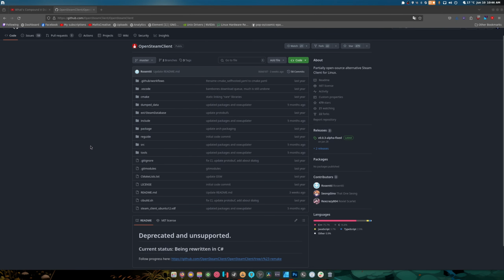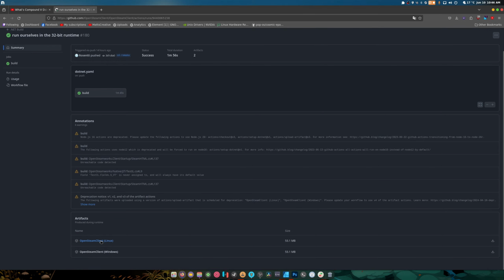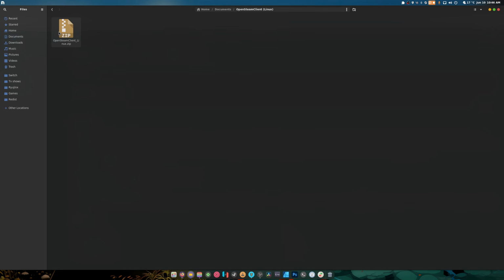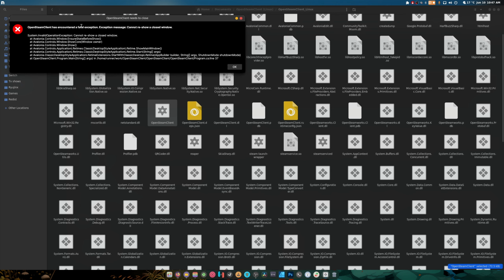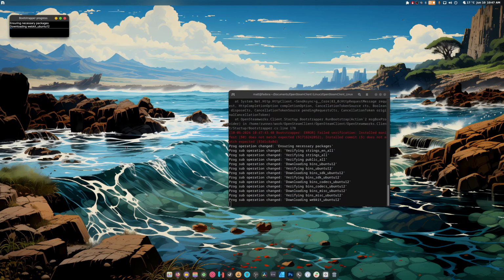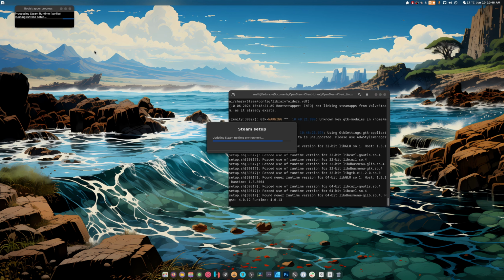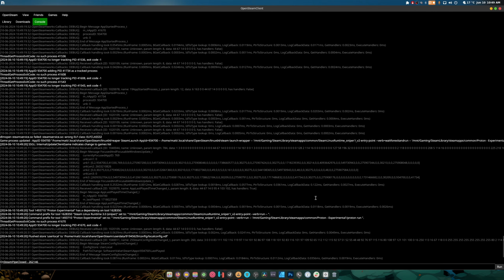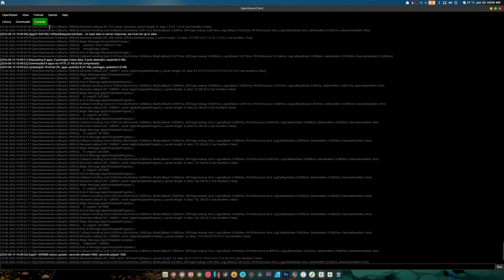Open steam An open source Steam client